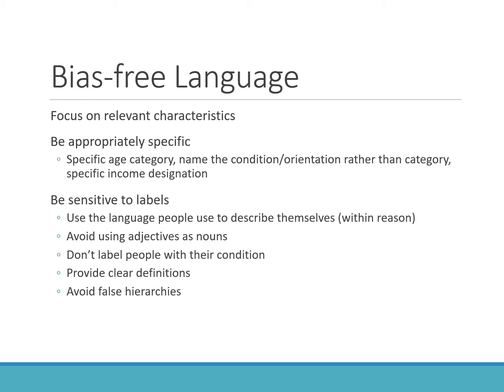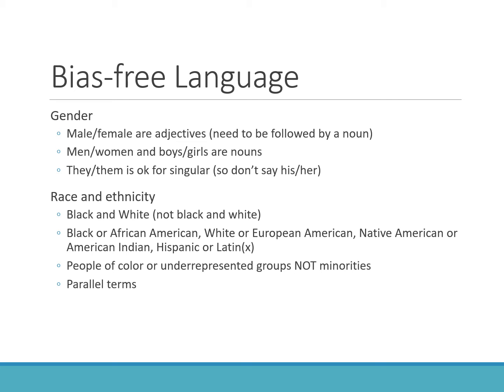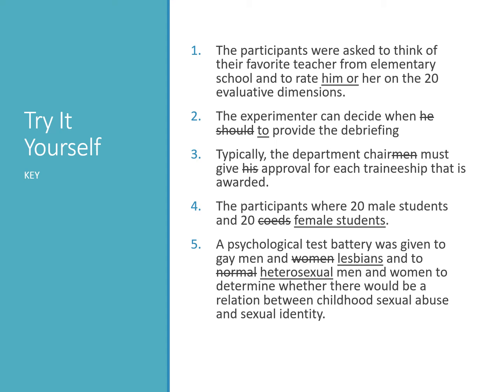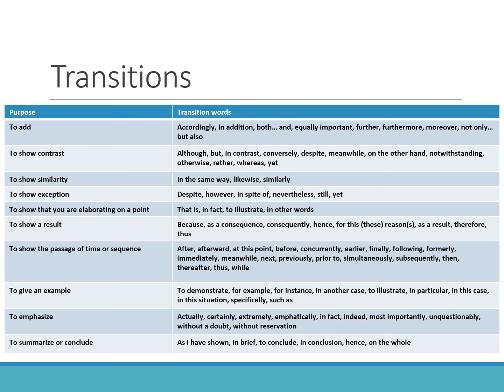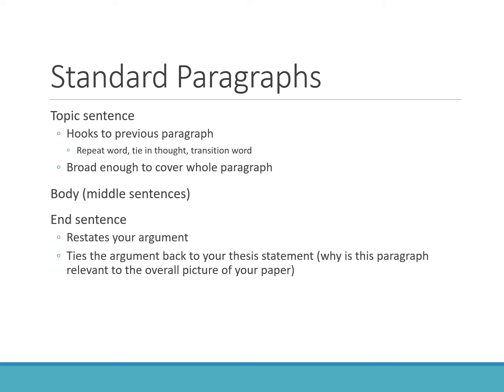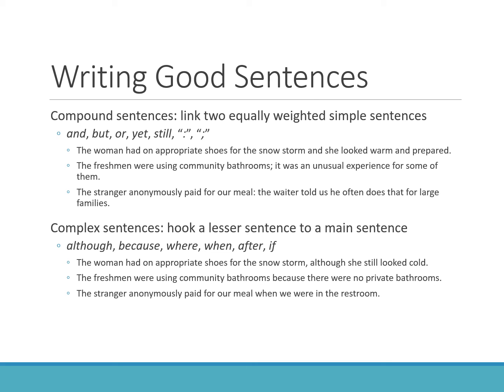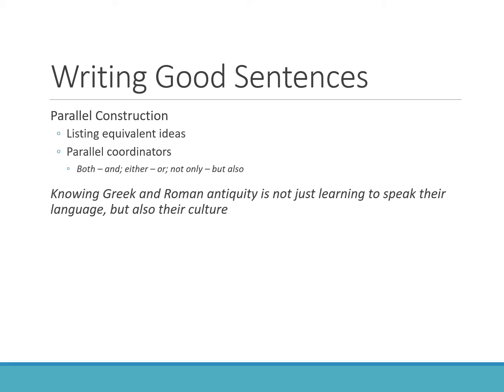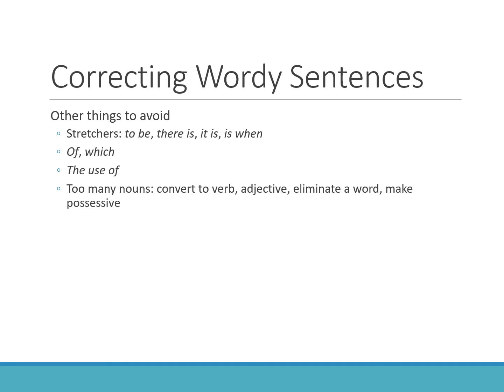PSY 3409 Week 2: Grammar and Style